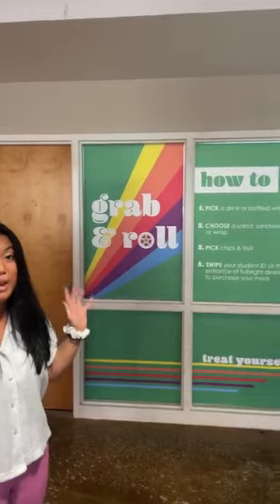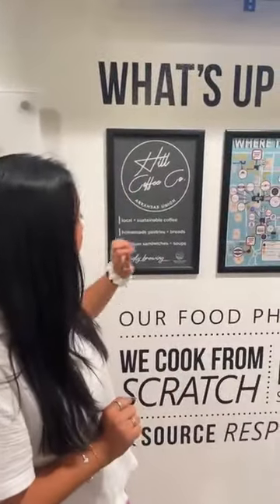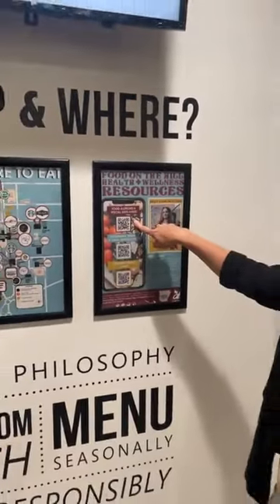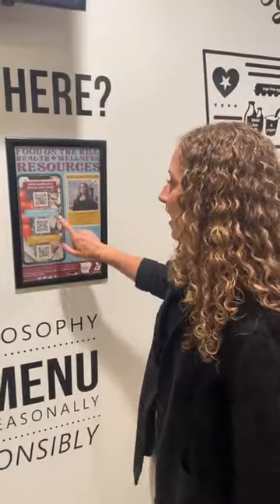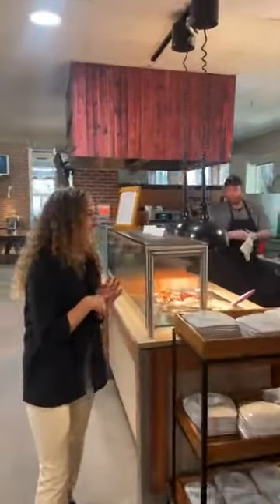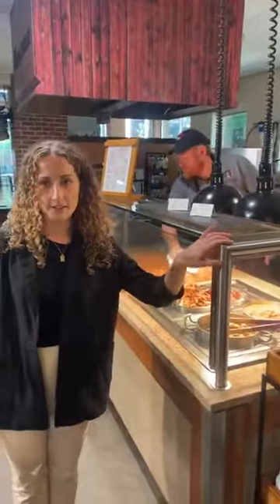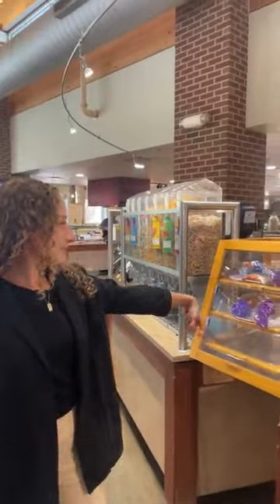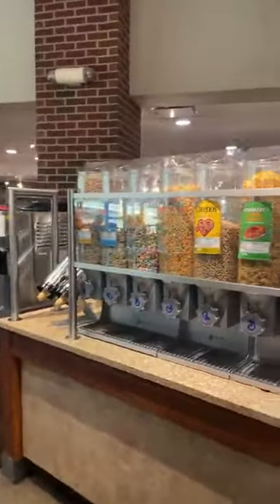2023 Campus Dining | UARKHome Live!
For this episode of UARKHome Live, we tour the Fulbright dining hall and provide information about campus dining! And be sure to follow the link below for more information about Food on the Hill!